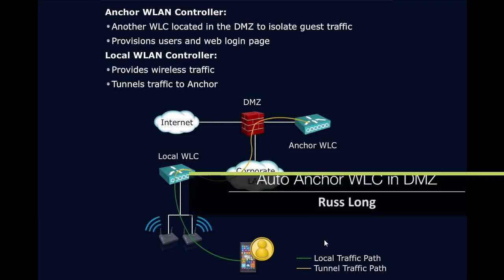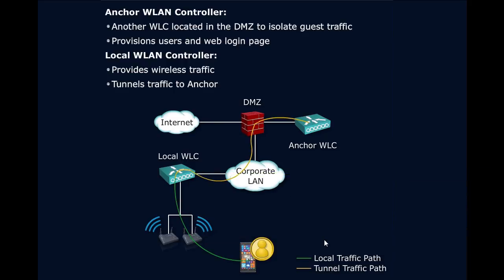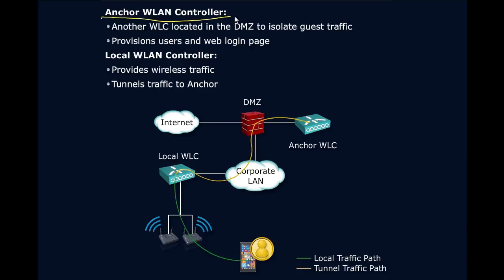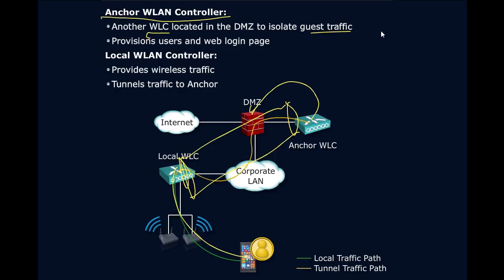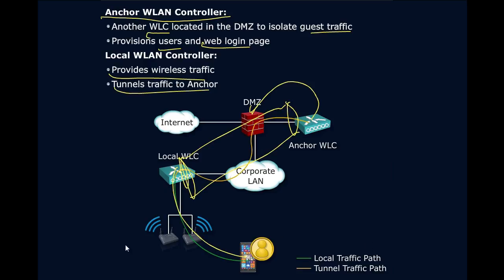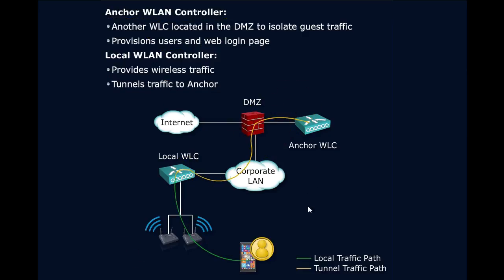LWA with Auto Anchor WLC in DMZ